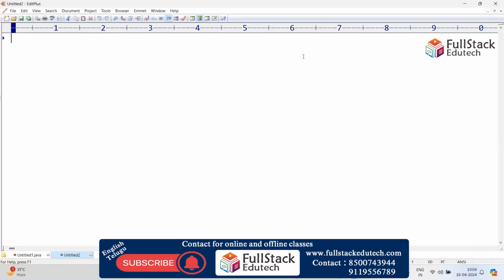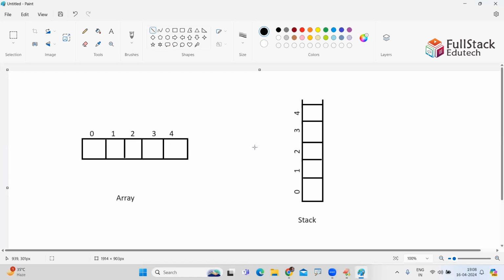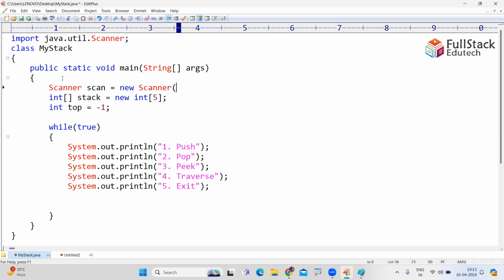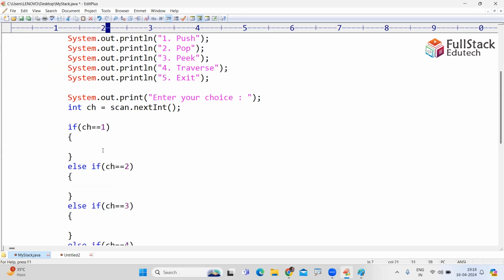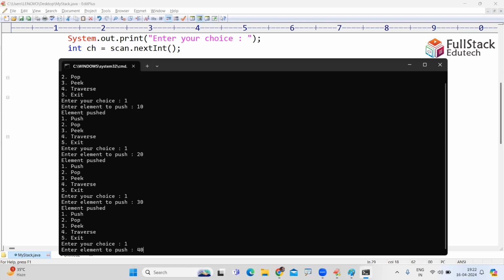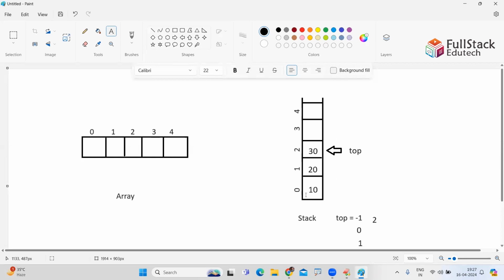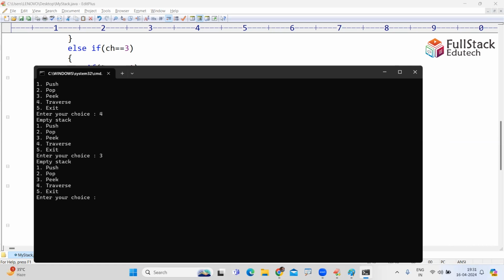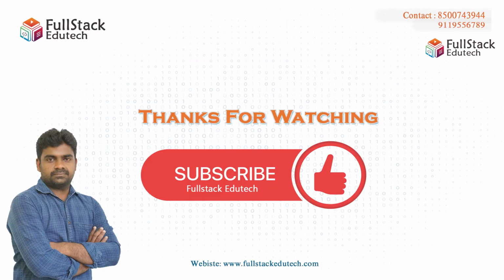Data Structures & Algorithms | Stack Algorithm | DSA By Srinivas | Part -11